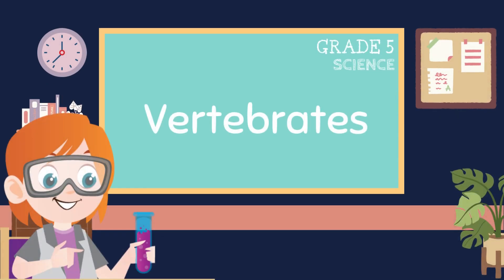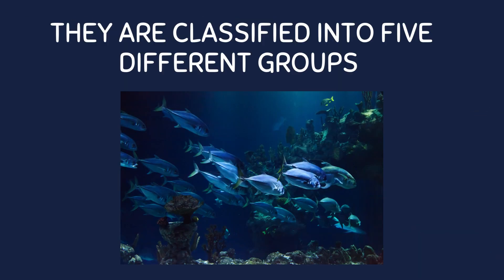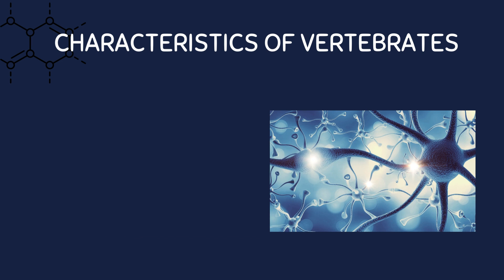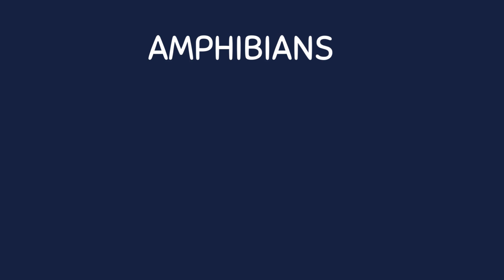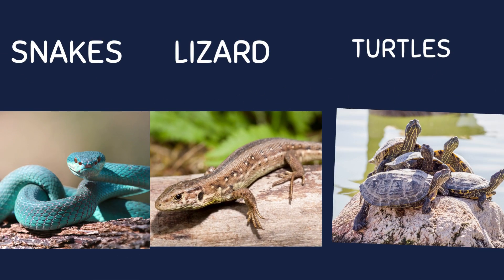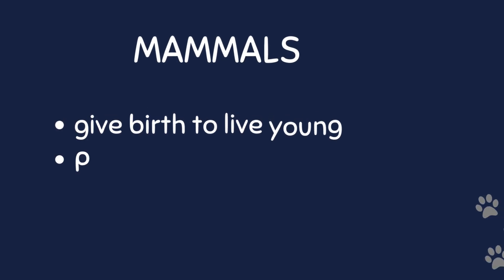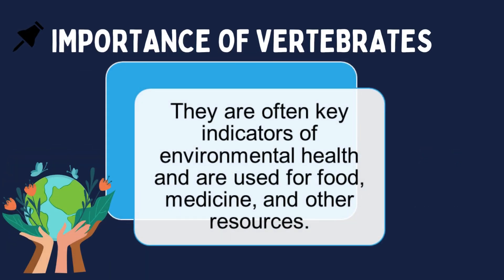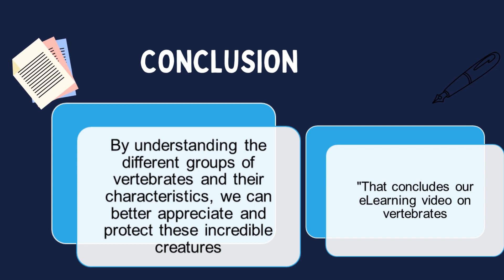Grade 5 Science | What Are Vertebrates | Characteristics And Groups Of Vertebrates | Seekhtay Jao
Welcome to Seekhtay Jao's engaging exploration of vertebrates in Grade 5 Science! In this educational video, we uncover the fascinating world of vertebrate animals, discussing their characteristics and diverse groups, tailored specifically for Grade 5 students.

🔬 Understanding Vertebrates:
Vertebrates are animals with backbones, comprising a significant portion of Earth's biodiversity. Exploring their characteristics and groups provides essential insights into the animal kingdom and the diversity of life on our planet.

- Detailed explanations of what vertebrates are and their defining characteristics.
- Exploration of the five main groups of vertebrates: Fish, Amphibians, Reptiles, Birds, and Mammals.
- Examples and features of each vertebrate group, highlighting their adaptations and unique traits.
- Engaging activities and visual aids to reinforce learning and retention.

Whether you're a student preparing for exams or simply curious about the natural world, this video offers a comprehensive overview of vertebrates. Seekhtay Jao employs a student-friendly approach, making complex concepts accessible and enjoyable for Grade 5 learners.

🔍 About Seekhtay Jao:
Seekhtay Jao is committed to providing high-quality educational content tailored to the needs of students. With a passion for making learning accessible and engaging, our videos cover a wide range of subjects, empowering learners worldwide to excel in their studies.

Let's embark on this learning journey together. Happy studying! 📚✨